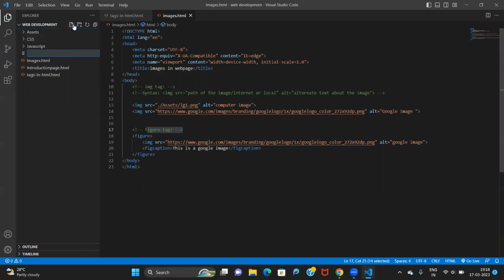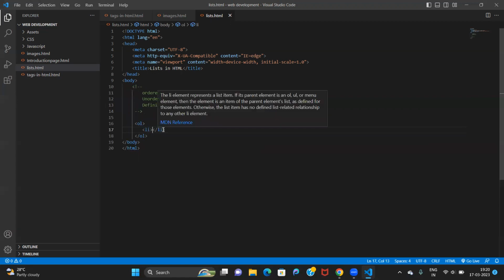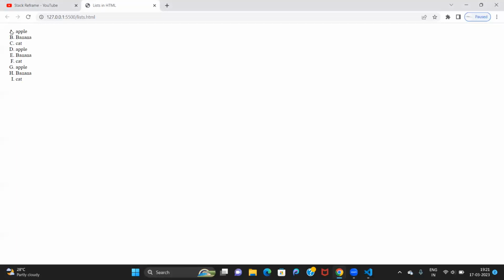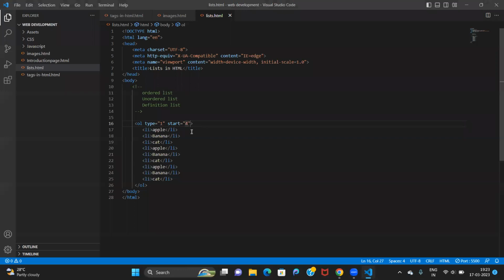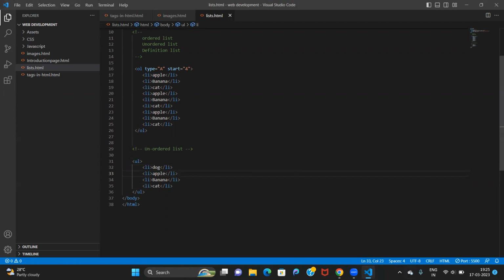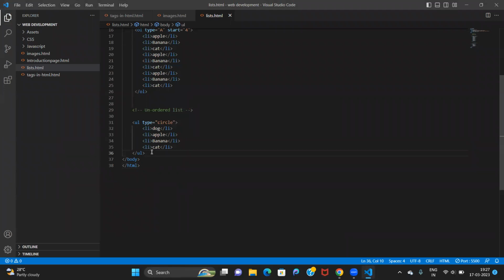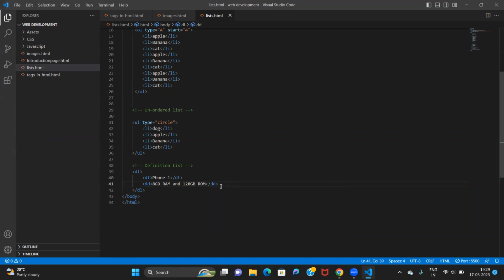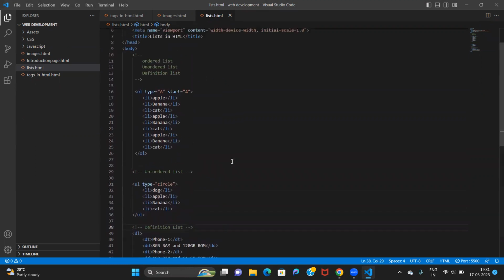Lists in HTML | HTML Tutorial for Beginners | Web Development Tutorial #5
Hi Guys,
In this Tutorial video, I have  explained what is Lists in HTML. I have described all three types of lists in detail i.e. Ordered List, Unordered List and Definition List. I have also shared some important attributes of these list by which we can manipulate the default styles of the list items in HTML.
By looking this video, I am sure you won't be left with any doubt regarding lists in HTML.